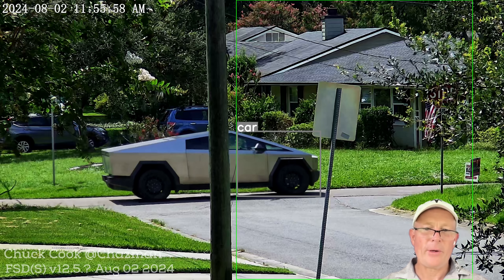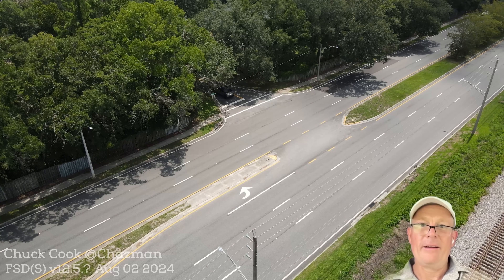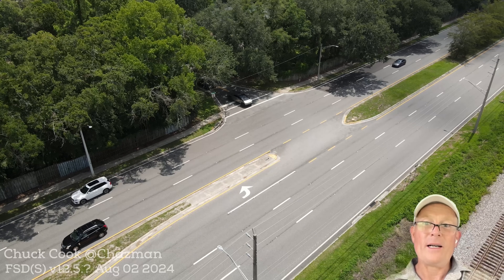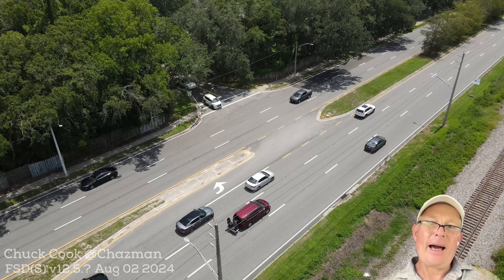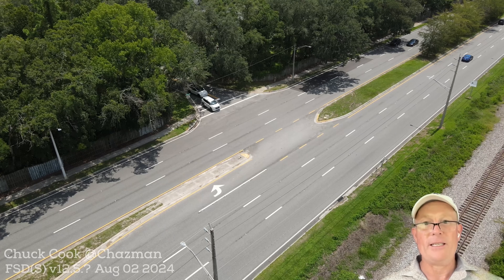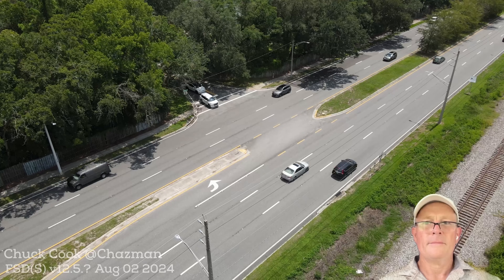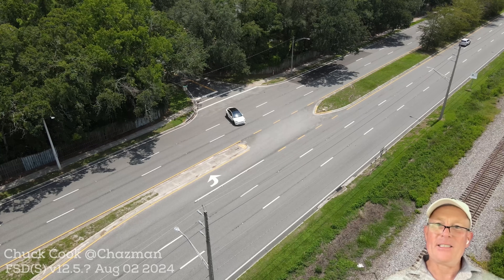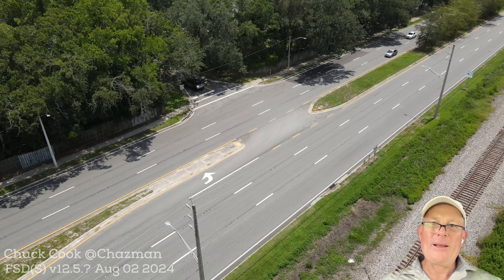First Cybertruck FSD Supervised Testing on my Unprotected Left Turn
FSDBeta 12.5.?  -

0:00 - Video Description
0:05 - Video